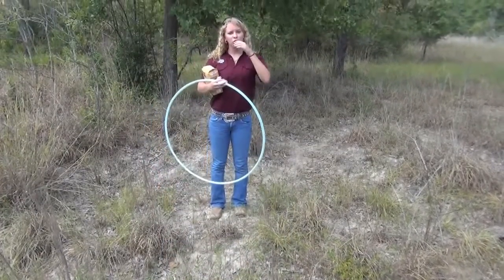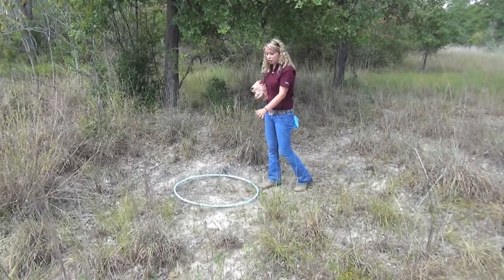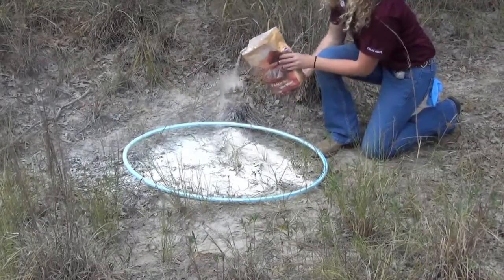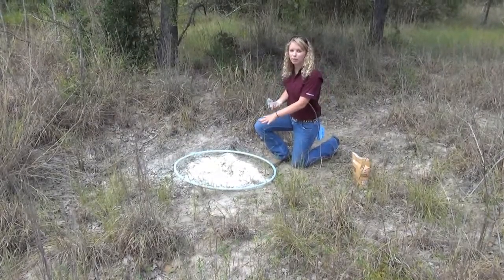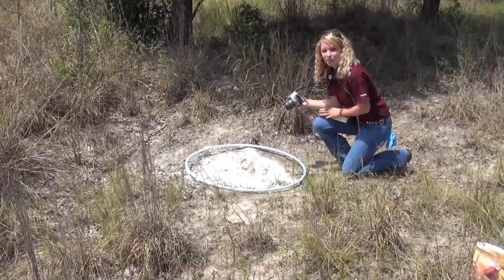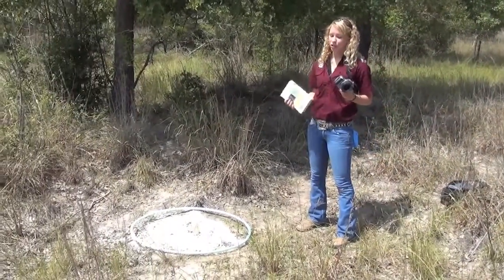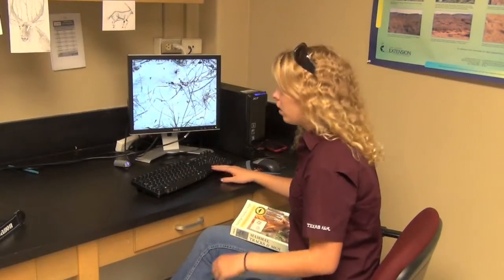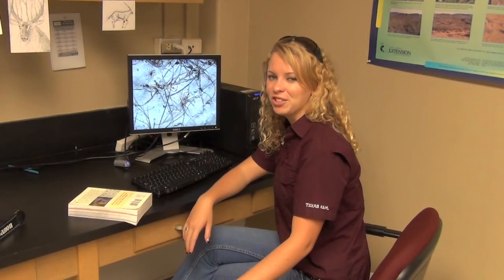How to Build a Scent Station to Detect Quail Predators: An Experiment for Kids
In this video kids will learn how to build a scent station to identify potential quail nest predators in an area. Scent station instructions can be found on the Northern Bobwhite Kids Upon completion of your experiment please share your scent station photos on the Wildlife and Fisheries Extension Facebook

Funding for this video was provided through the Reversing the Quail Decline Initiative and the Upland Game Bird Stamp fund, based on a collaborative effort between the Texas Parks and WIldlife Department and the Texas A&M AgriLife Extension Service.